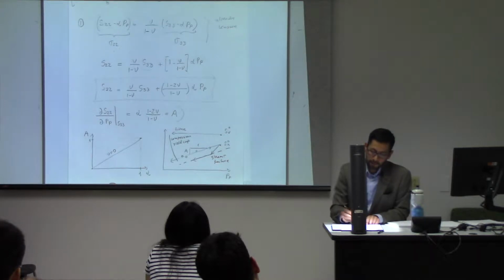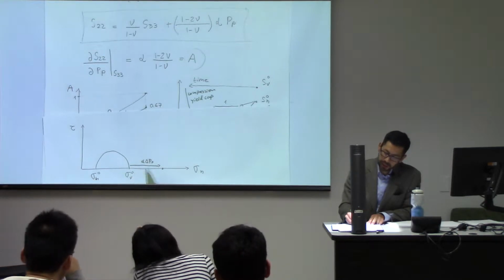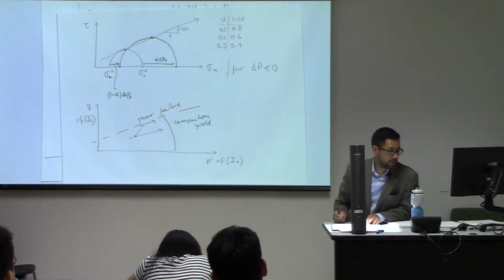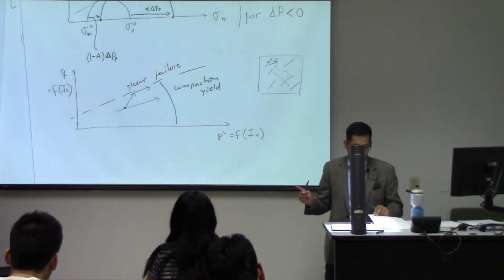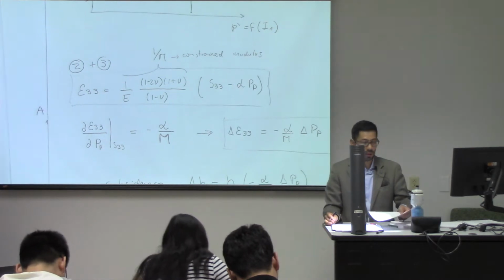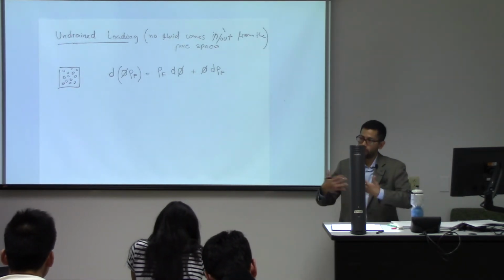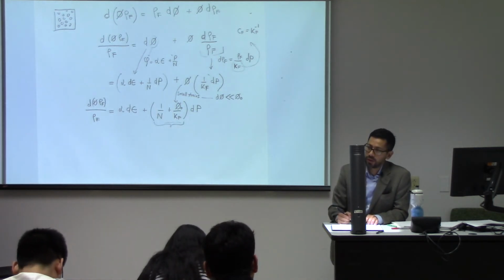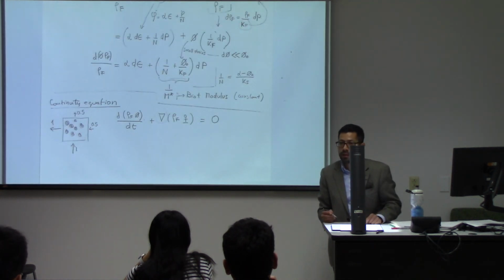Advanced Geomechanics - Lecture 12 on 2018/10/11 - Part 2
Topics: Poroelasticity, depletion stress path, effective stress path, p-q stress path,  subsidence, undrained loading, poroelasticity, Biot's modulus, coupled with fluid flow

Errata: [5:30] it should be (\alpha - A) instead of (1-A)